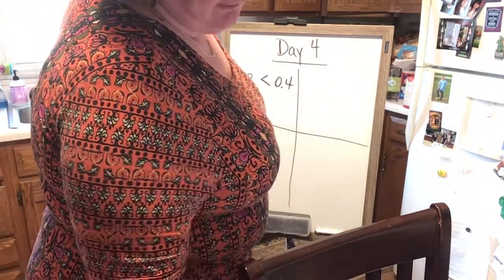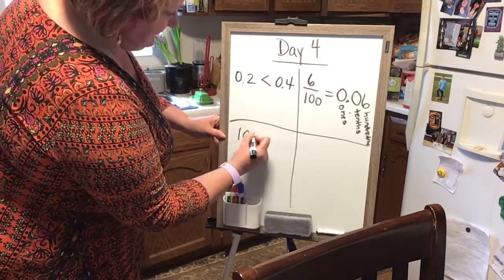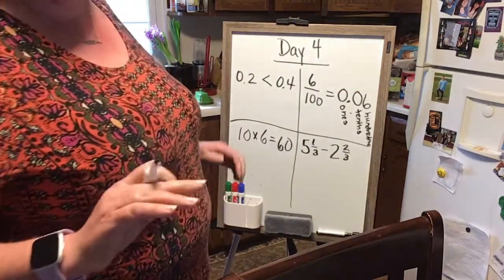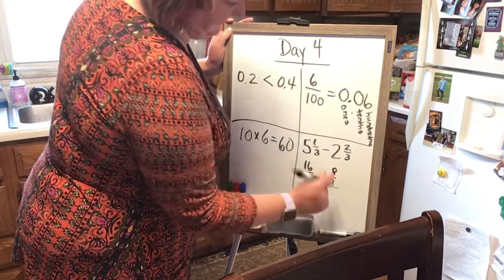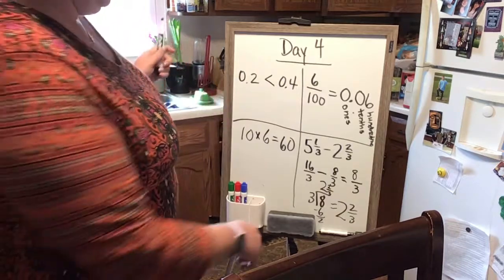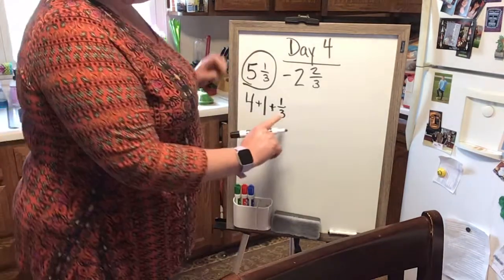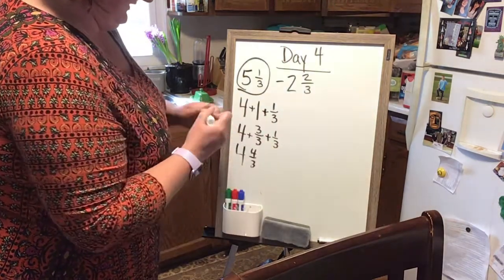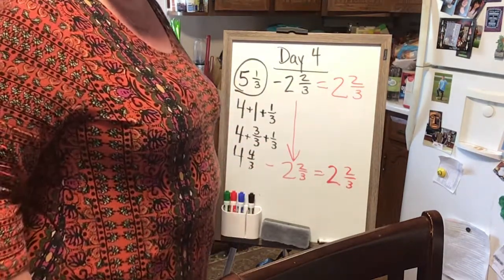Morning work for Week 26 Day 4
Pay attention especially as Mrs. Brown shows you how to subtract mixed numbers with regrouping.